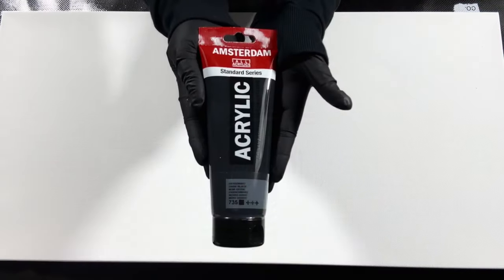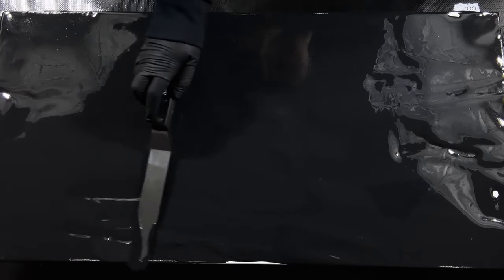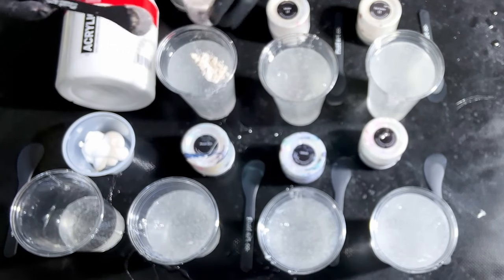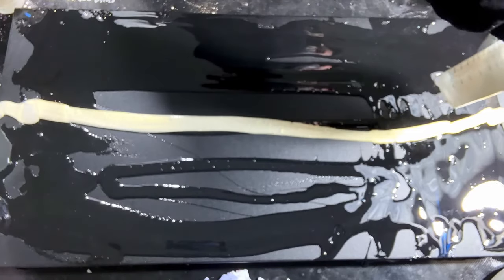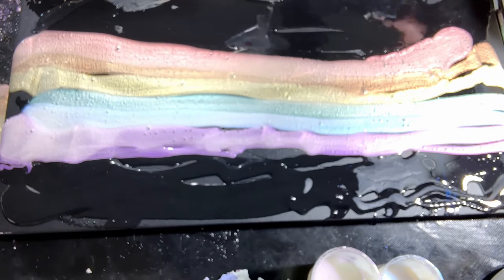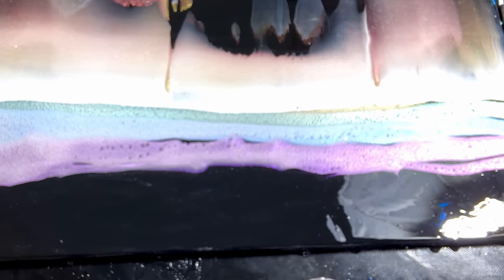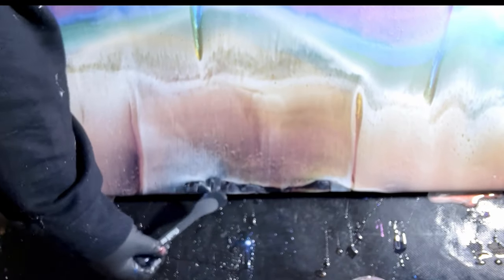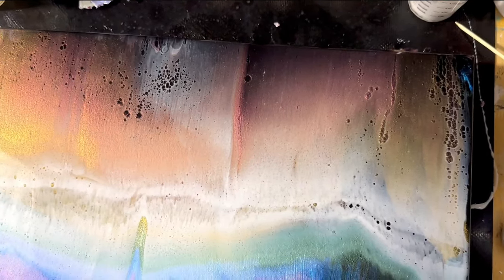The December Piggy Switcheroo@ Join us for another international This Little Piggy Collaboration!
It's time again for another epic This Little Piggy collab! I hope you enjoy the artwork and be sure to follow the other artists involved to see what they create!

Are you ready for some fun December Piggy Switcheroo!  TLP & Fluid Art Co Collaboration!

🐷 Saturday, Dec 9th
🐷 Sunday, Dec 10th
🐷 Saturday, Dec 16th
🐷 Sunday, Dec 17th

Garrick Brown
Sandra Lett Trumpfheller
Niki Hussey
Michelle Galli
Mina Villegas Art
Painted Raina, the Witch of WTF
Erica Hughes
Si Frost
Cathleen Ozmore
Jessica Winter Strom
Tara Lombardi
Sharmin Khan
Shelee Carruthers
Fiona Art
Karen Durishin
Annie Morcos
Cole Newman
Mitchell Grima
Tiffany Bergeron
Sara Taylor
Sarah Mack
Lisa Marvin
Kanella Kouremenos Ciraco
Christina Welch
Nate Bright
Gina DeLuca

You can @ all the people here. The 2nd weekend folks haven’t uploaded yet so there aren’t linked to their episodes but you can link their channels. 👍🏻